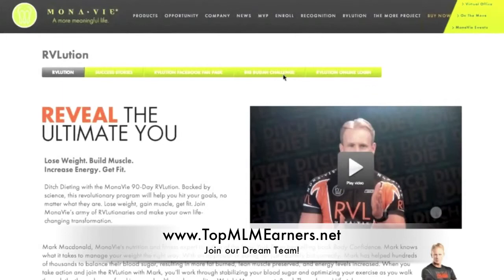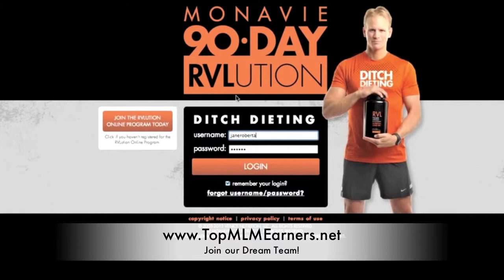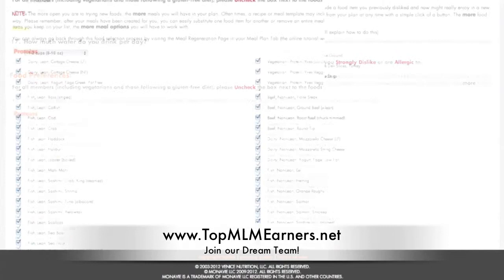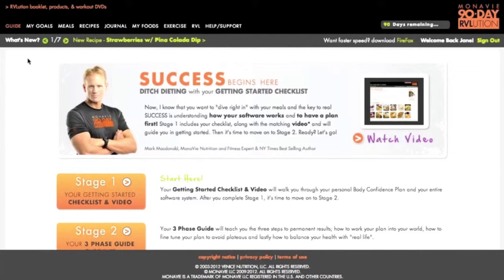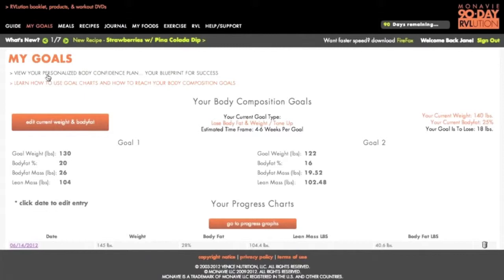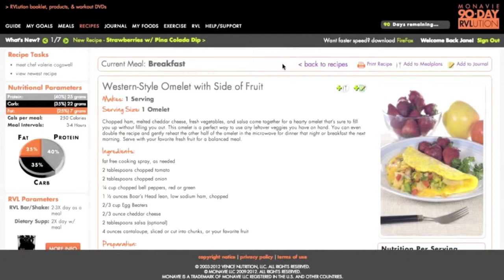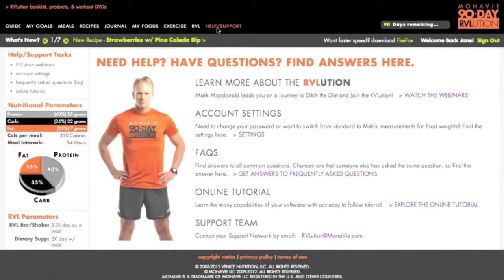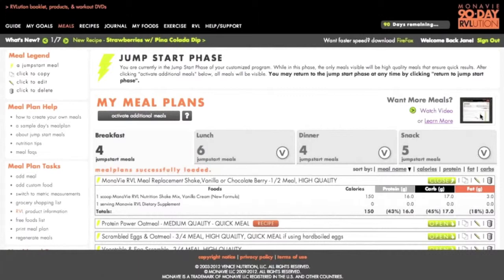Mark Macdonald - shares the meal and exercise plan software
No matter what your goals are, you can plug into this software to get fit, to lose weight or to maintain a healthy lifestyle. Join the RVLution today!